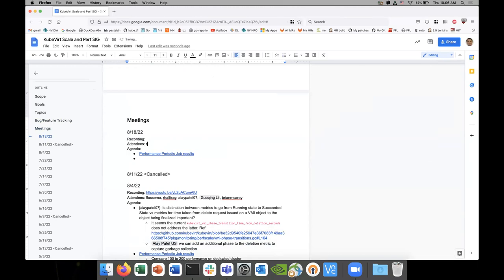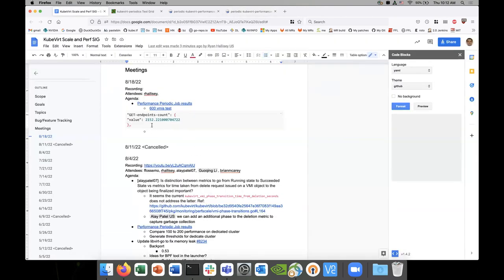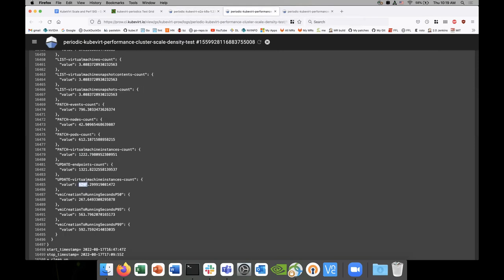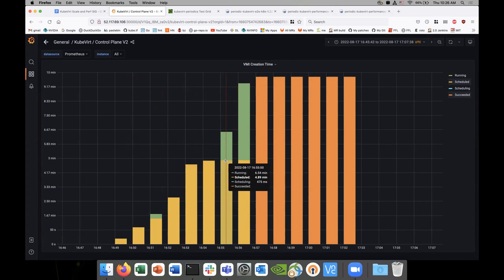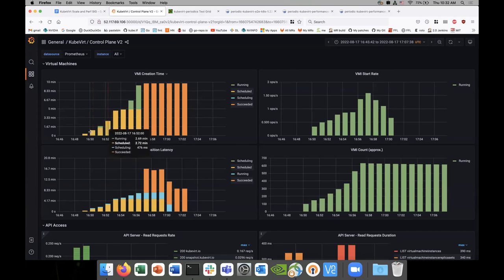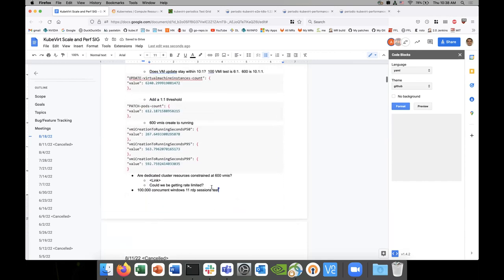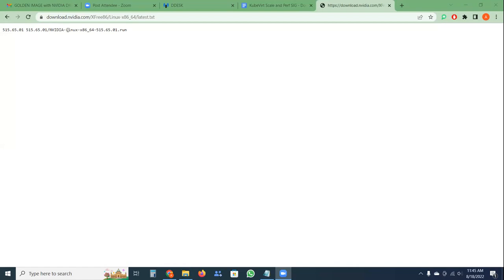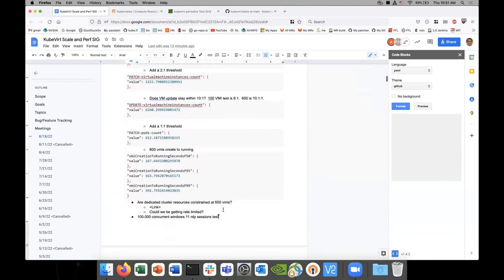SIG - Performance and scale 2022-08-18